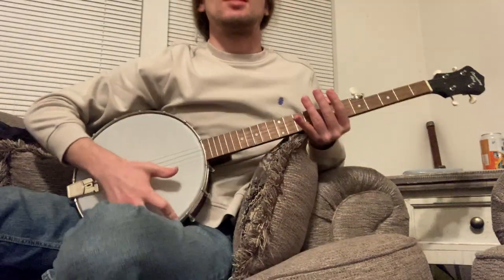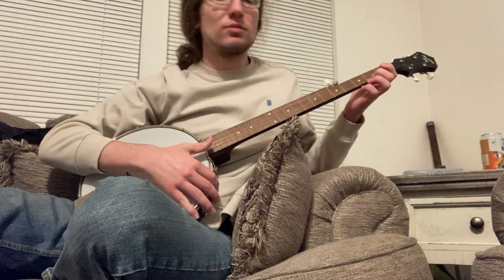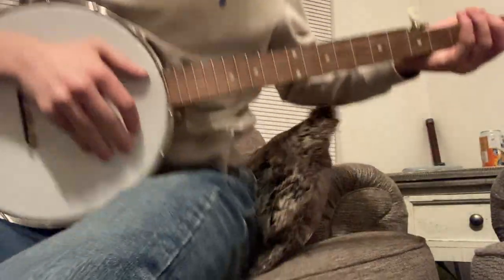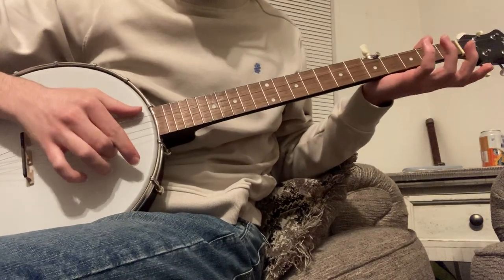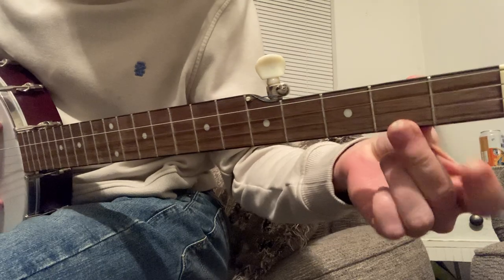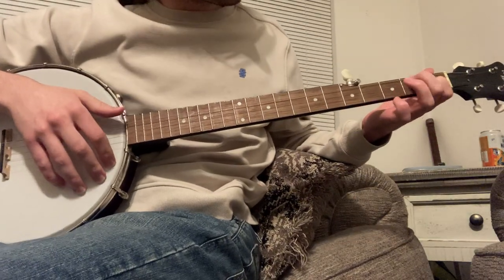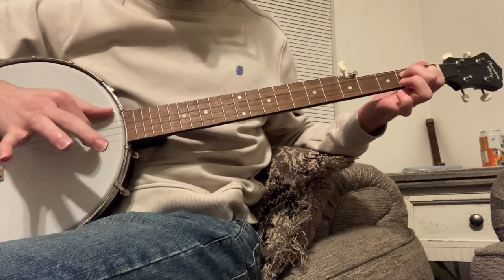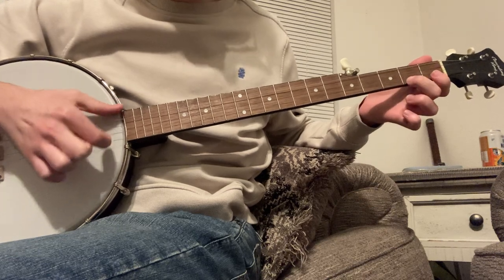Tune no.24 - My First Banjo Tune | November 22, 2023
I was lent this beautiful banjo, and after practicing the clawhammer technique a bit, I messed around and made this little tune.